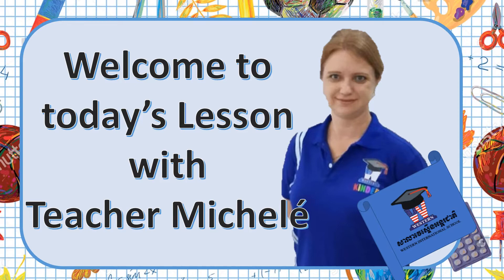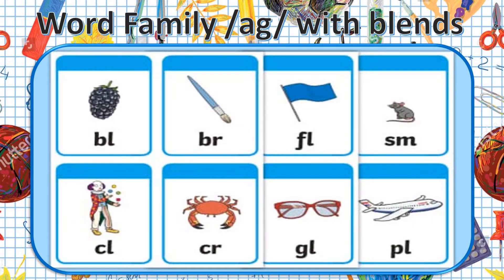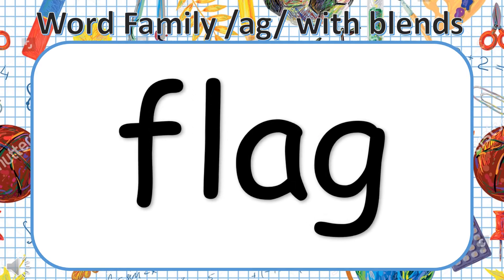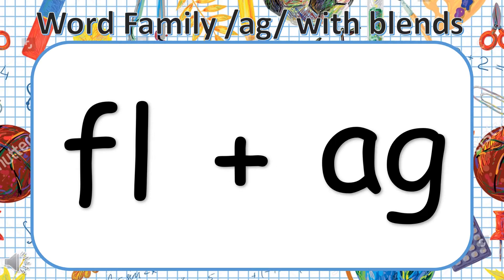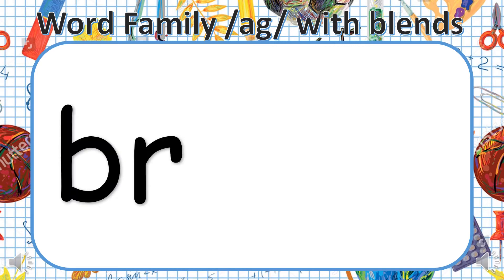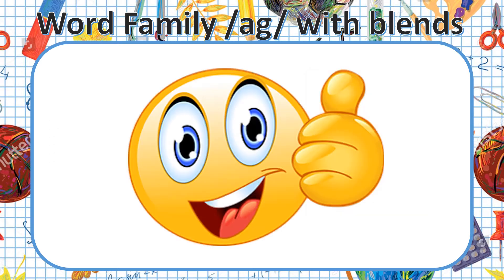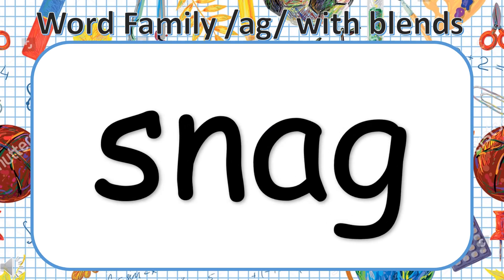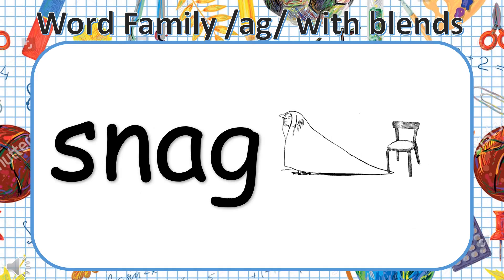Word Family ag with Blends